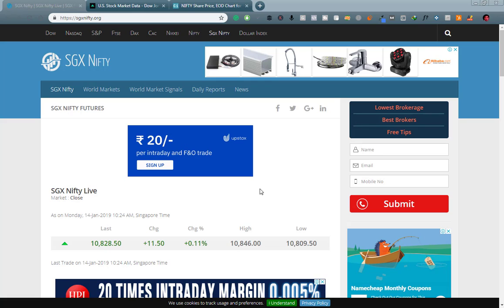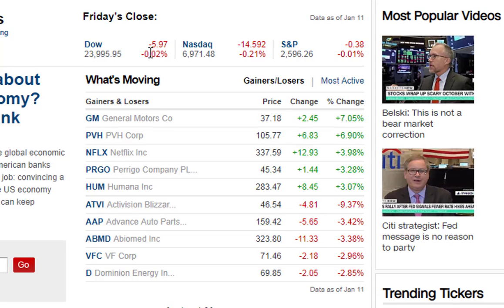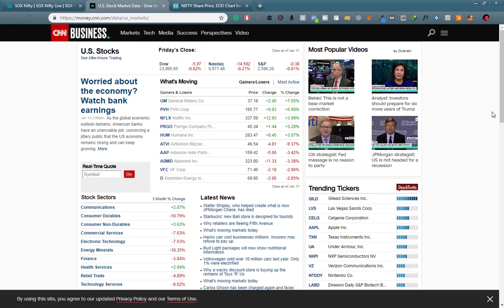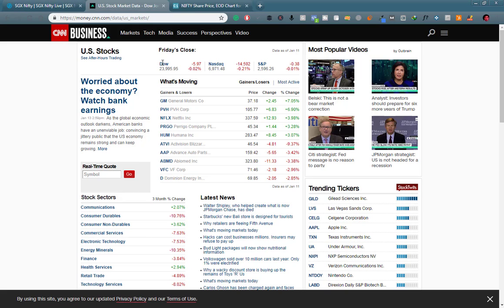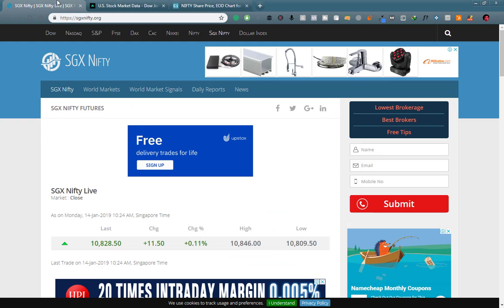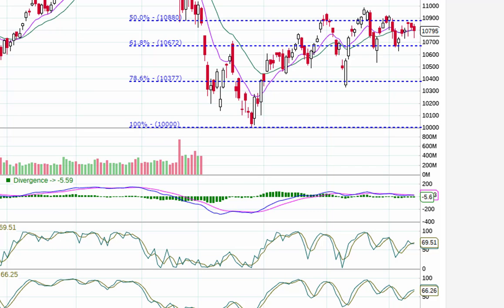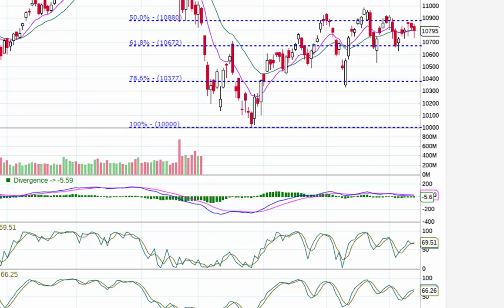Nifty Pre Open Strategy 14th January 2019: NSE Pre Open Intraday Tips for Today Before Pre Open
Nifty will Open Flat/Positive Sighting the ques from SGX Nifty in today's
Pre Open Trades.

Nifty will see a Positive in Nifty Pre Open on 14th January 2019 and may see
a Postive move today from the beginning and may later Go  Upto levels of
10800 and levels later towards towards 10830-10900 levels.

The best part about the Pre open Rates is you know what may be the mood of
the day in the pre open before the actual trading for the day starts.

DowJones, Nasdaq and S&P were Negative on Friday

Tracking that SGX Nifty is Slightly Positive and Indian markets Will open
Flat/Positive in market pre open levels in today's market pre open session.

SGX Nifty suggests Indian Nifty pre-open may move Postive in today's session
also possibly after the pre opening and go to levels later as per the mood
of market in last couple of days towards 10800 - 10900.

v=LiYExNk2j0I

fmV0-ux5U

v=ZzmEE8cRa7o

v=eKWNA92kQFw